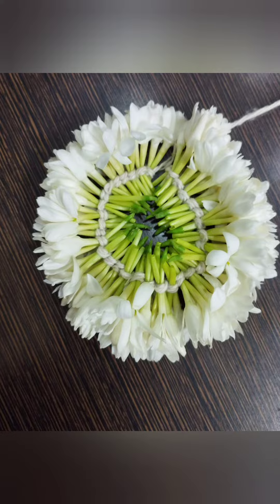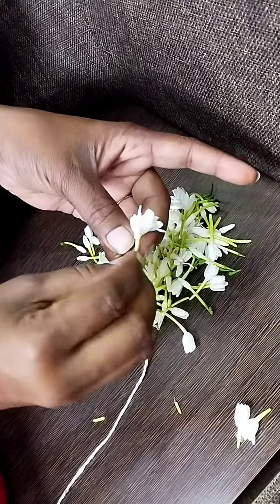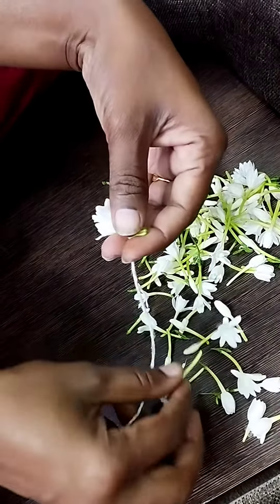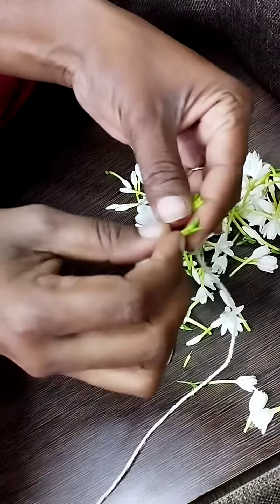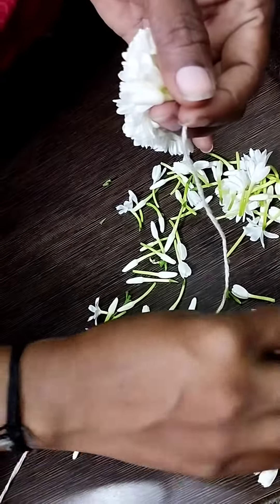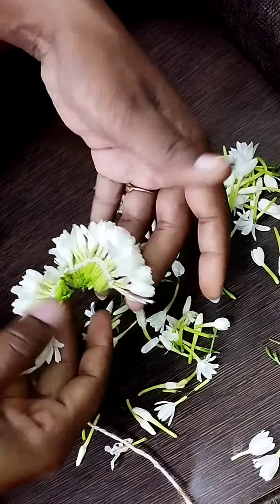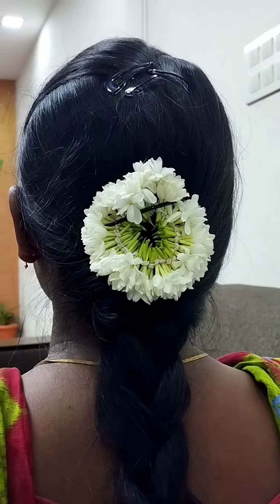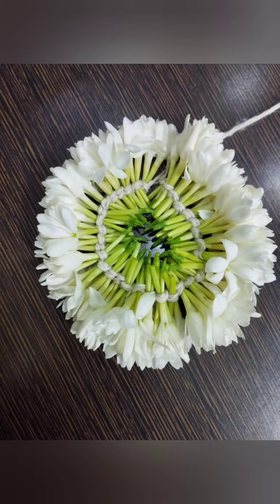Engagement ring bridal flower making